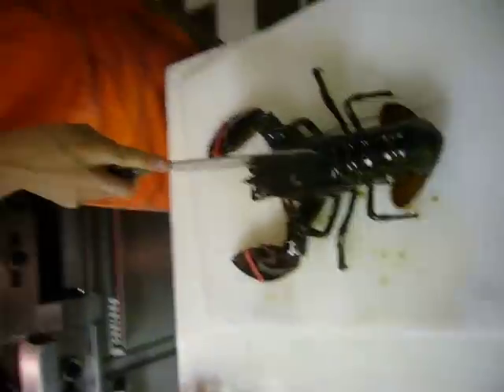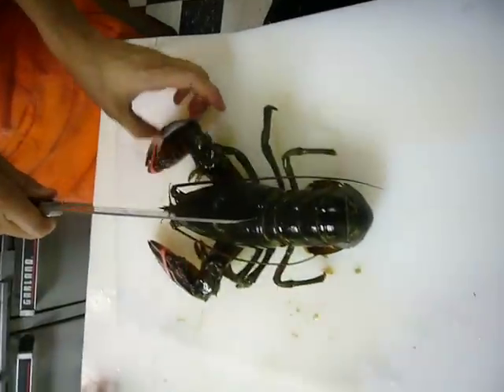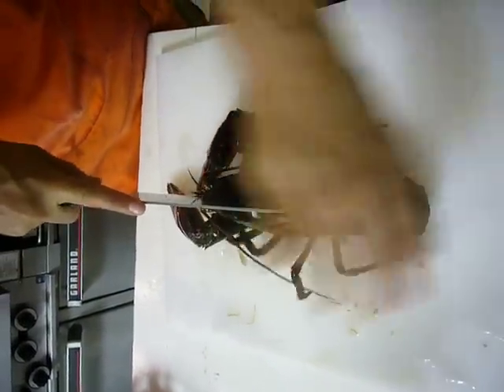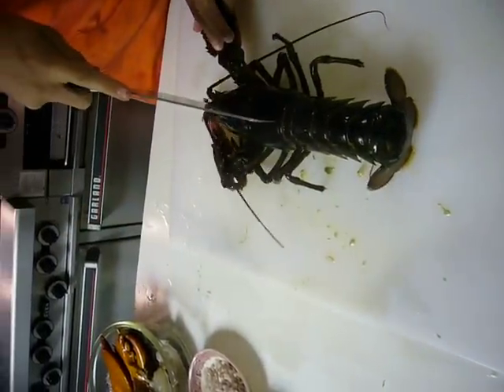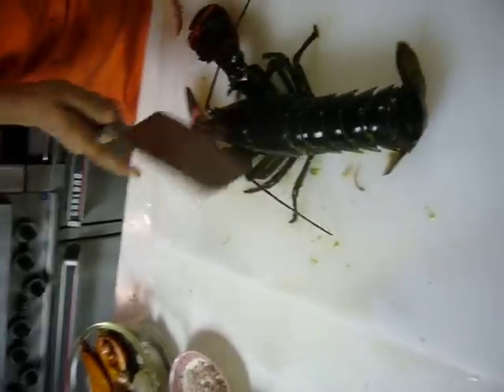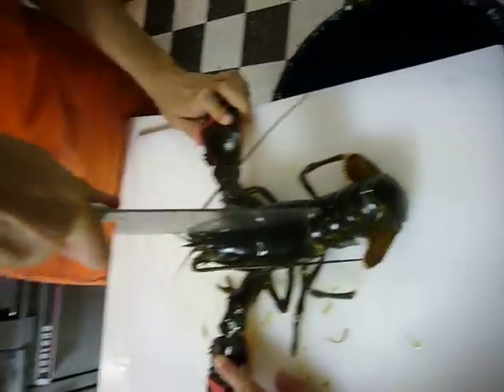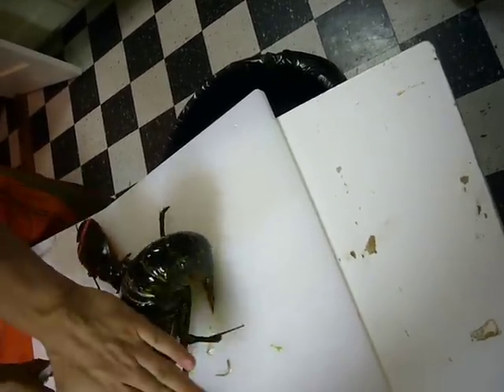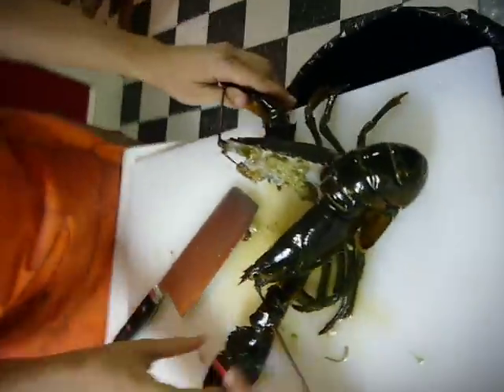Brett butchers his first lobster...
So sad.